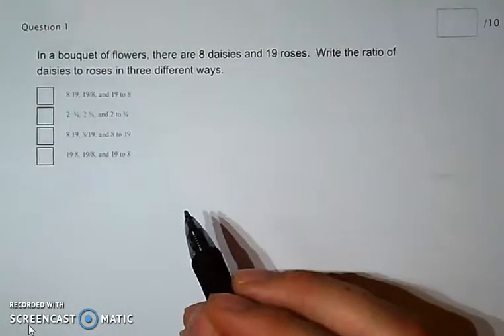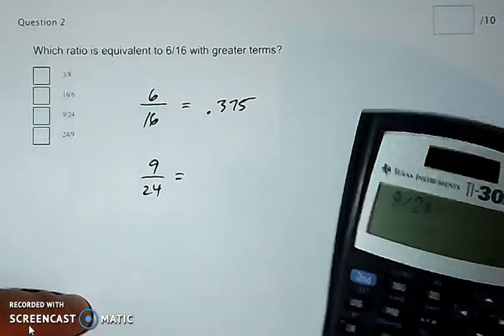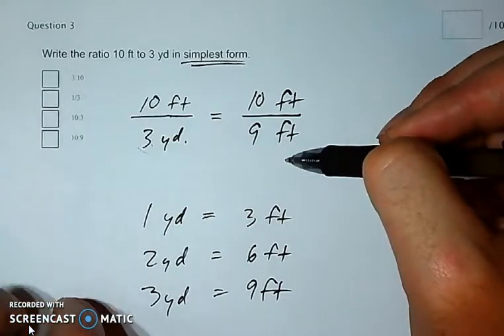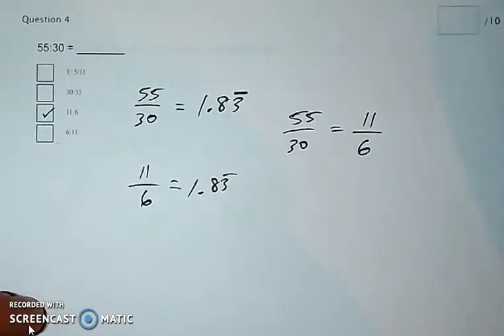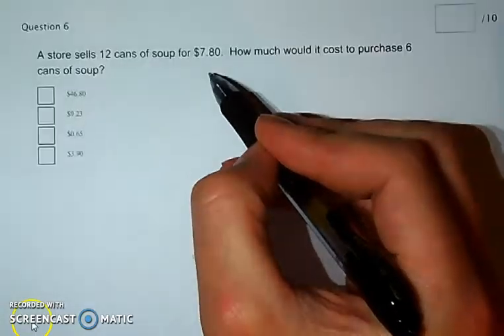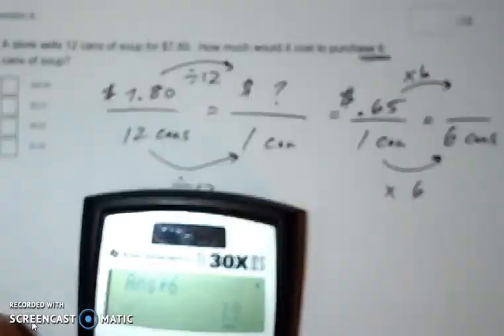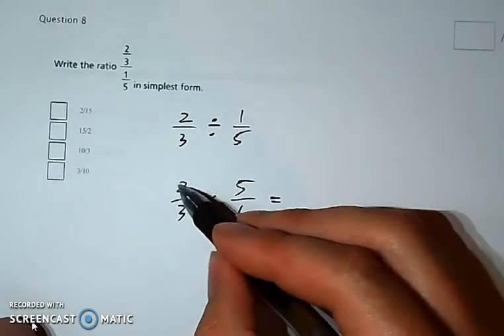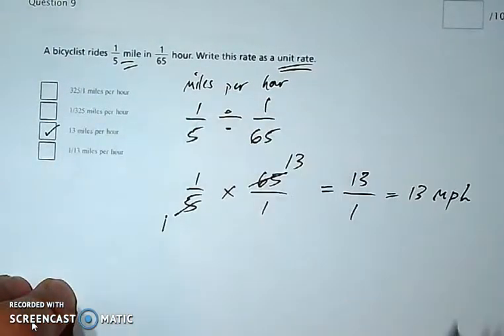Topic 1 Reteach - Math 7 (#'s 1-9)